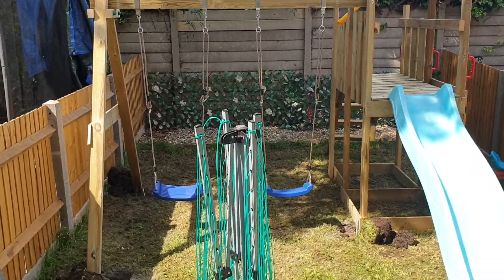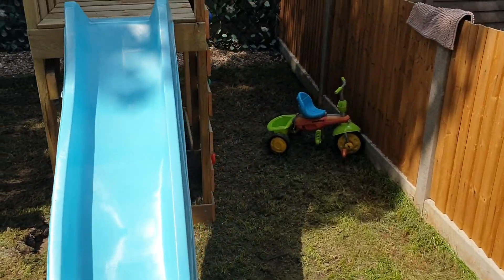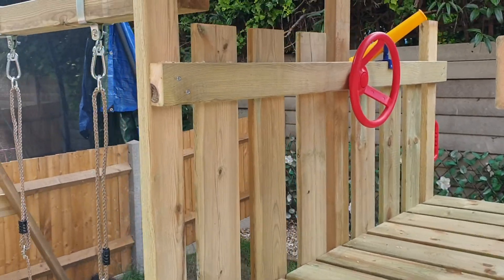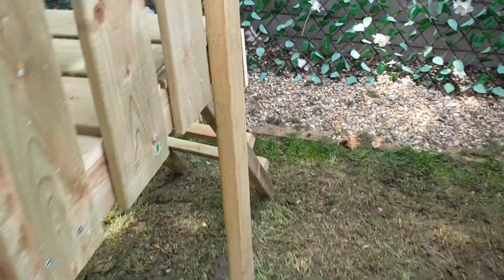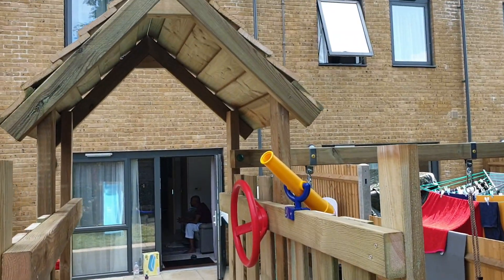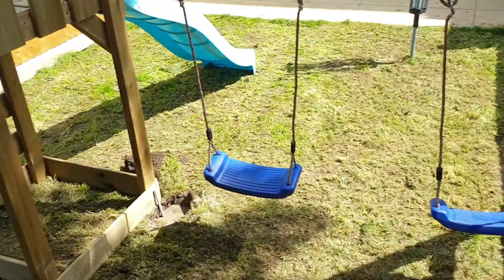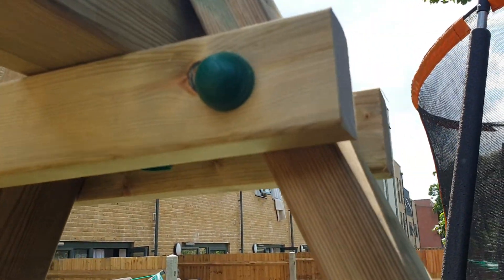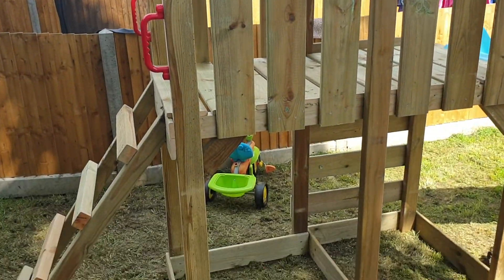Wickey Multiflier Live Walk Around and Review. Just Built in Clients Garden. Check the wood sizes!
Many reviews online seem to be from families who haven't seen any other playsets and saying how great theirs is. yes you might be happy and its good some are but until you see other brands and comparison of wood quality making that judgement call uninformed is not great.